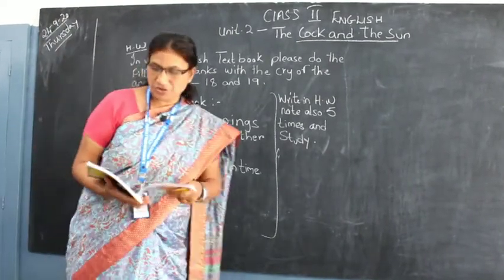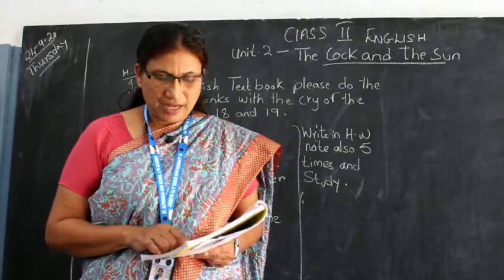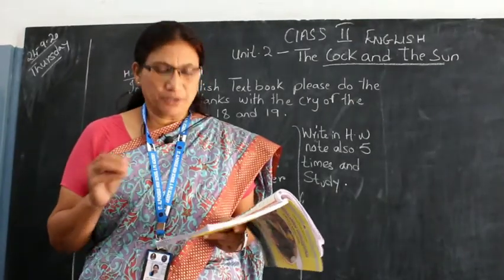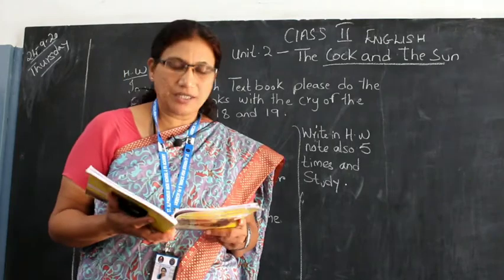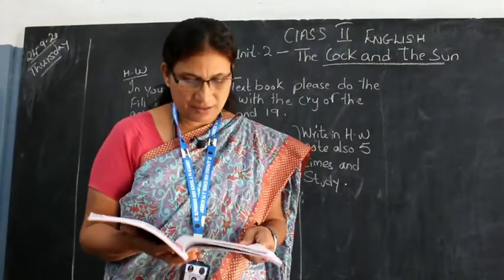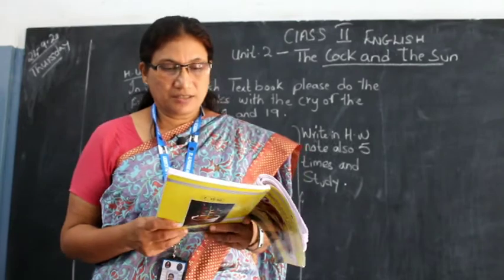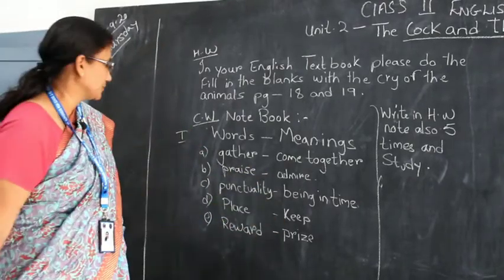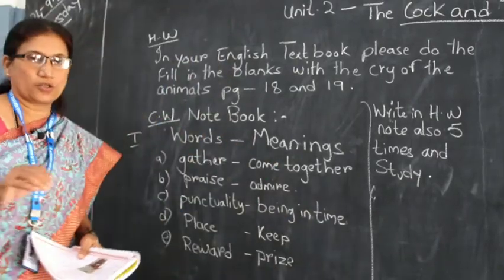2nd standard | English class